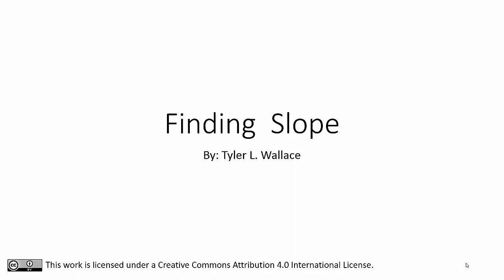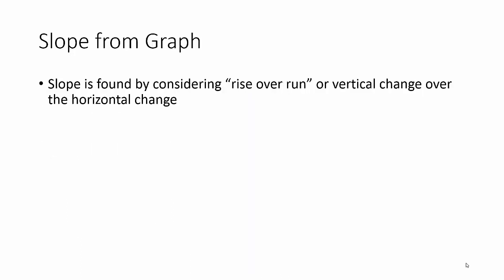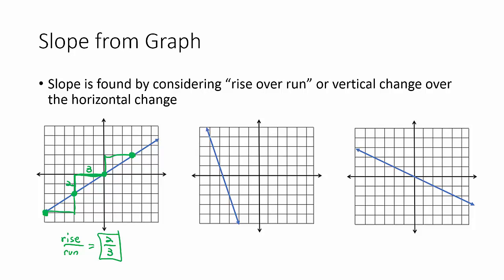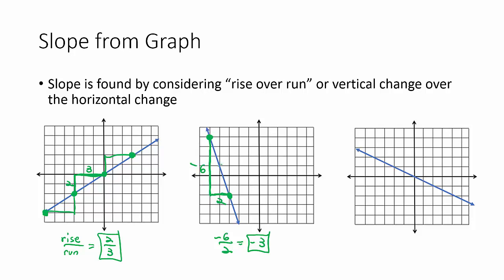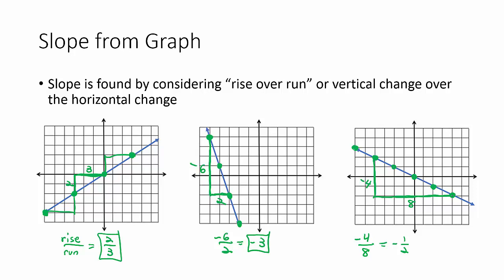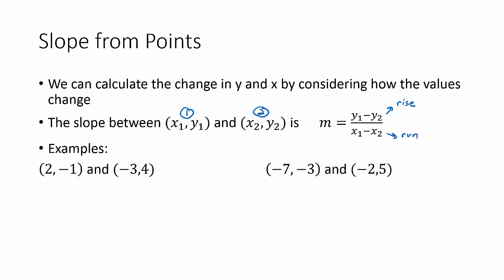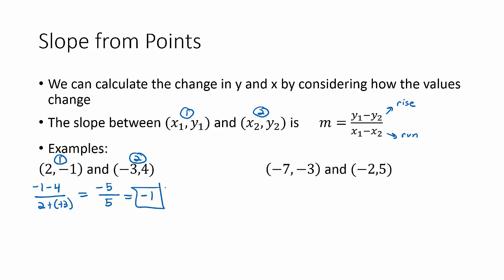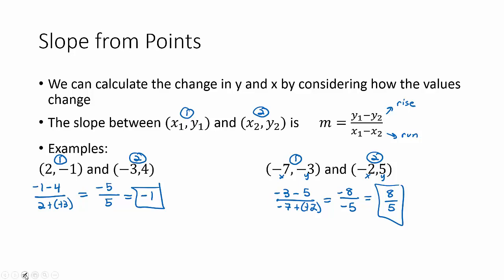Finding Slope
Find slope from graph and from points